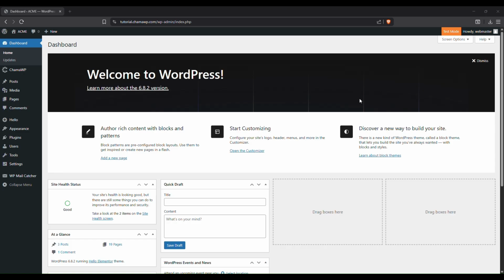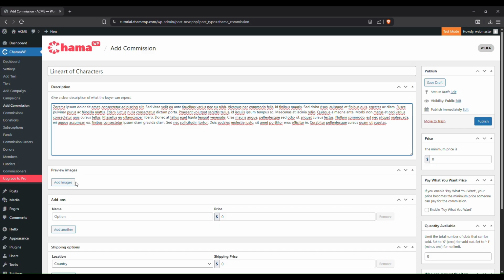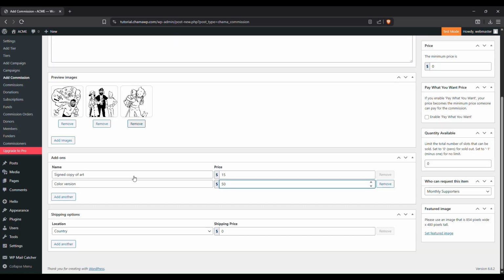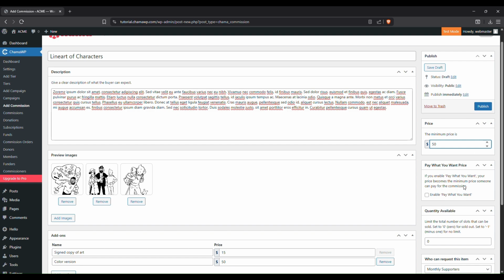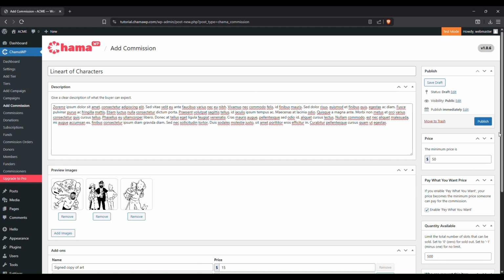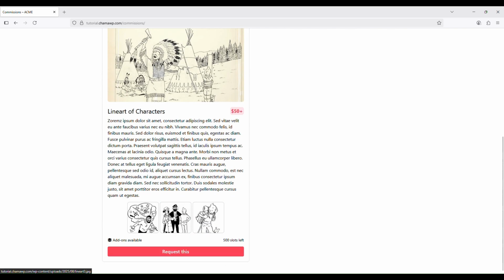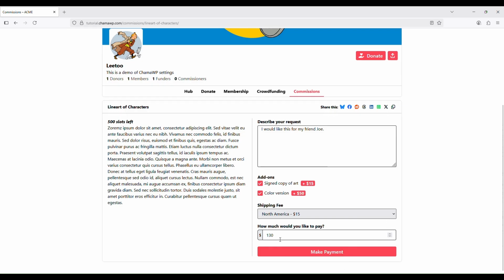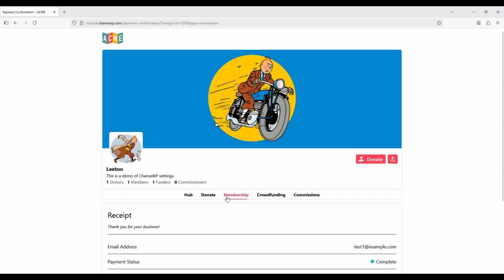How to Sell Art Commissions on WordPress with ChamaWP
Want to sell art commissions directly from your WordPress website? In this step-by-step video, I’ll show you how to use the ChamaWP plugin to list your artwork, set flexible pricing, add shipping options, and accept custom orders with ease.

🖼️ Whether you're a digital artist, illustrator, or craft maker, ChamaWP makes it simple to monetize your creativity through donations, subscriptions, memberships, crowdfunding, and commissions—all directly on your site.

✅ Features Covered in This Video:

✔️ Creating your first commission listing
✔️ Setting prices and "Pay What You Want" options
✔️ Adding product images and galleries
✔️ Offering add-ons and shipping rates
✔️ Limiting commission slots and more!

📌 Perfect for:
Artists • Illustrators • Creators • Cartoonists • Webcomic creators